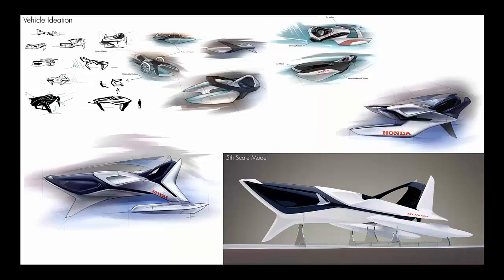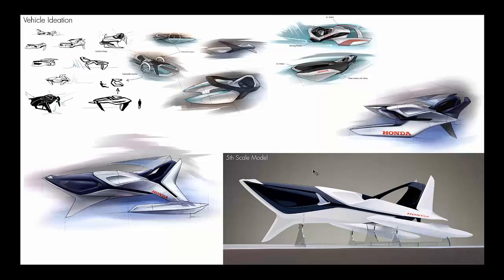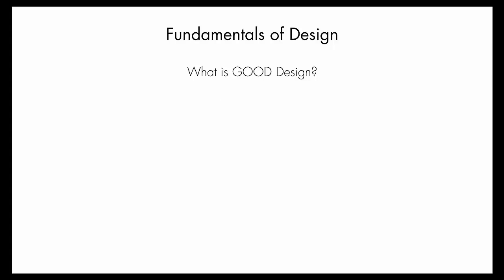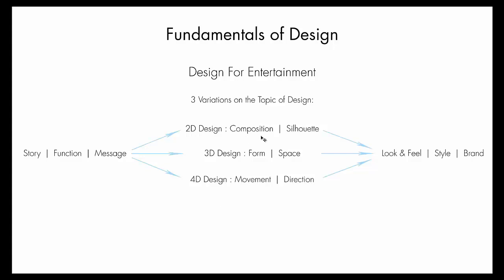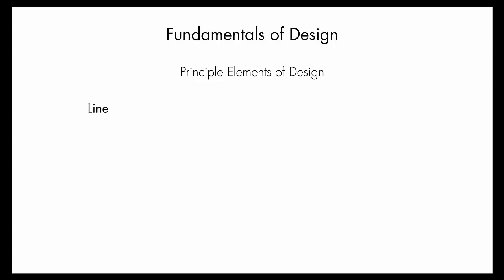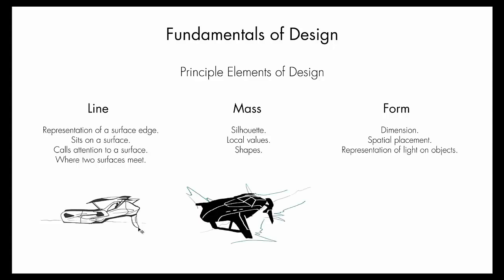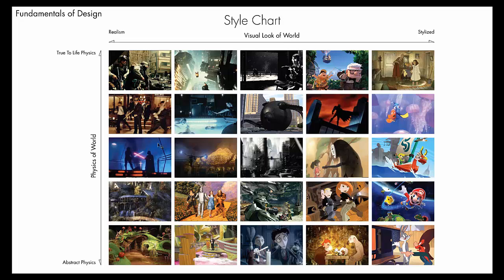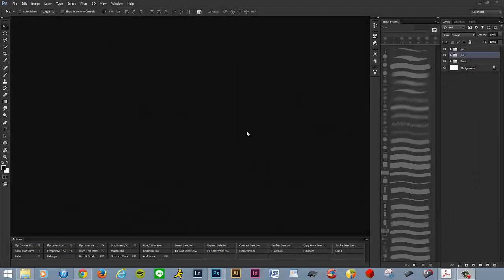CGMA | Fundamentals Of Design with Jason Louie